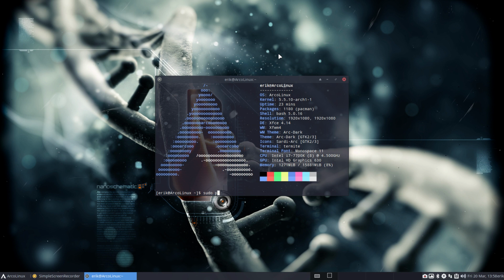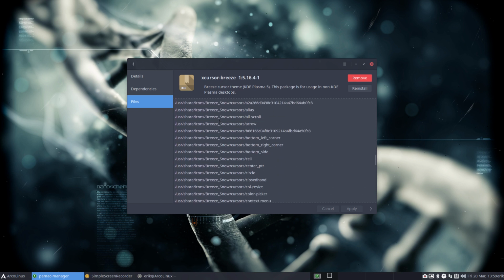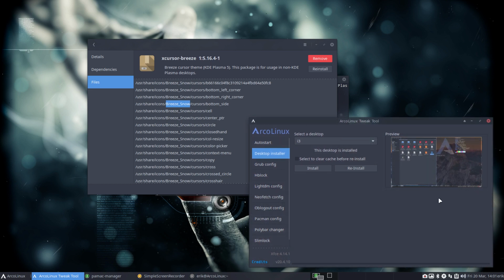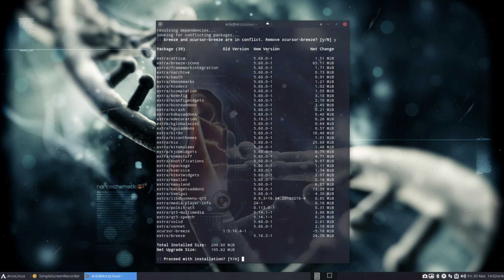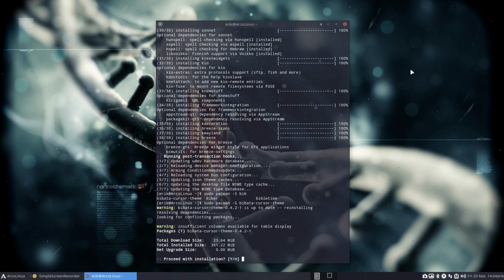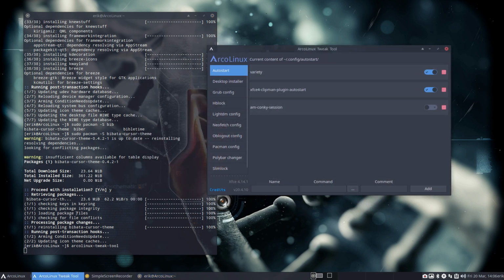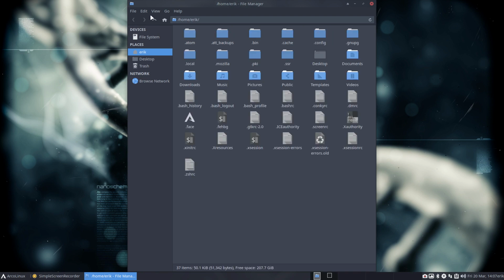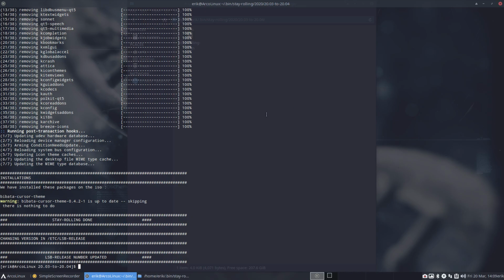ArcoLinux : 1401 Xcursor-breeze, breeze cursor and bibata cursor theme